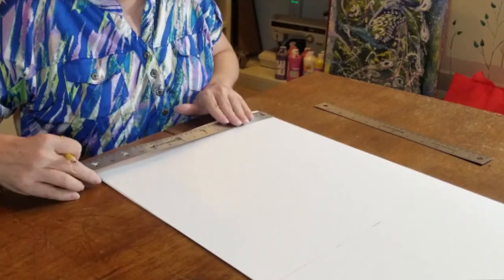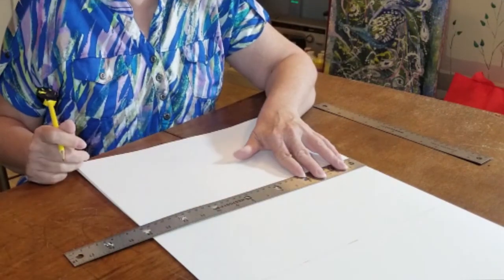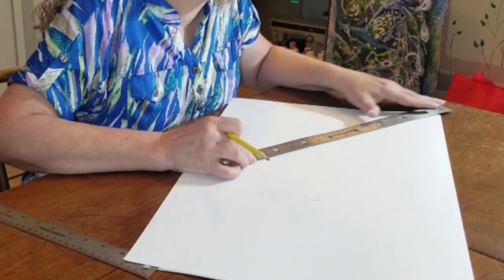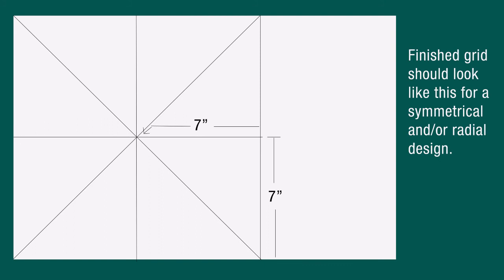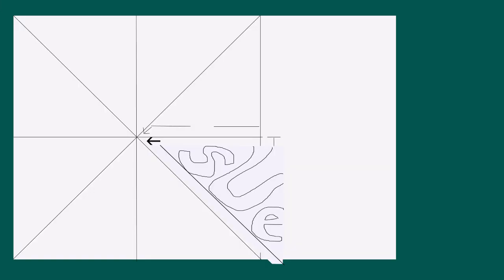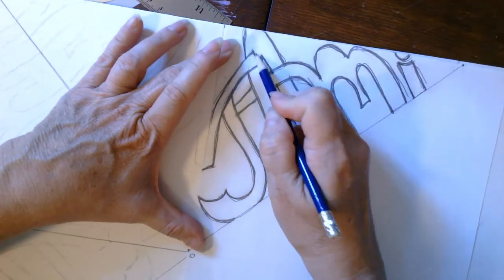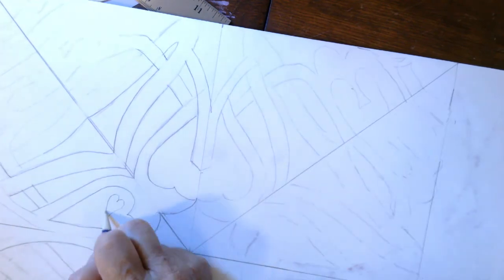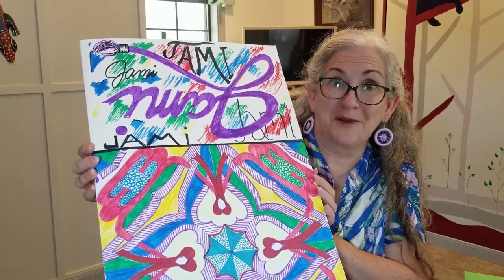AHL Building Portfolio Part 2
Learn how to make a large pocket folder to serve as a portfolio for holding artwork. Part 1 looks at how to fold the posterboard correctly. Part 2 explores two options for creating a design that's inspired by the artist's name.